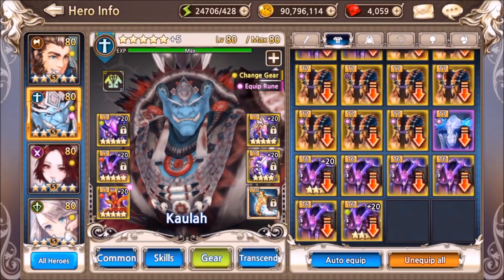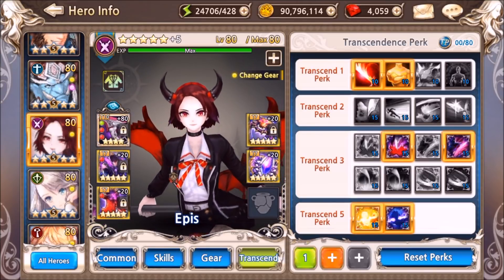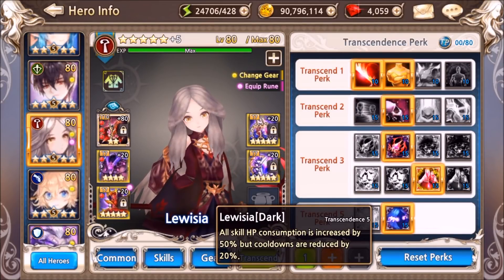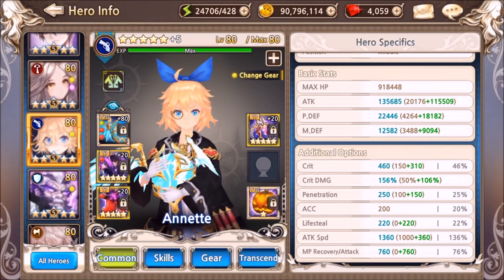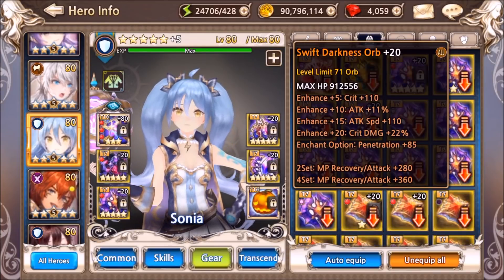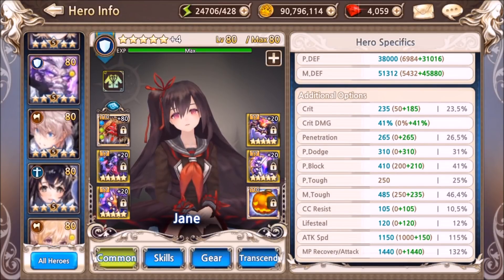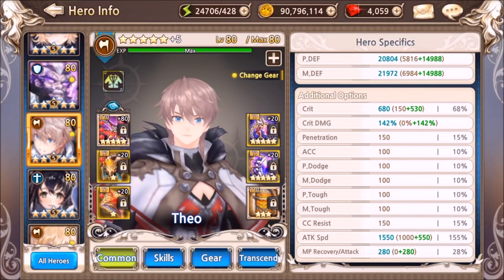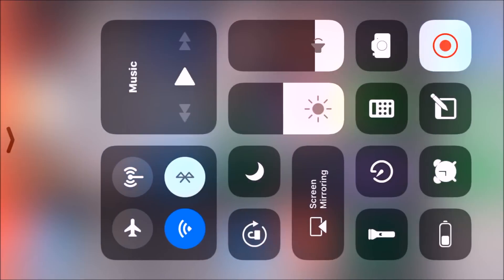King's Raid - Theo Perks (WB1 + Arena)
Hey guys, you ask i deliver! it's a me ah! Etro! ^^